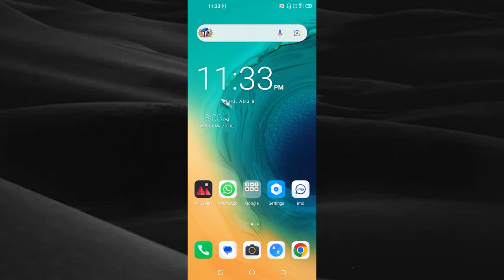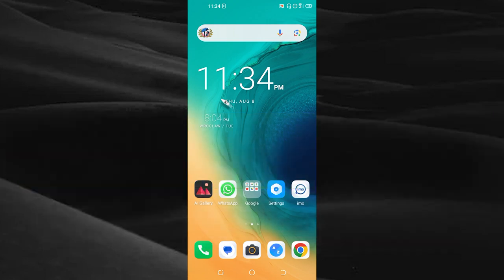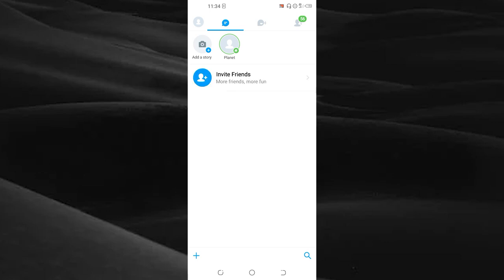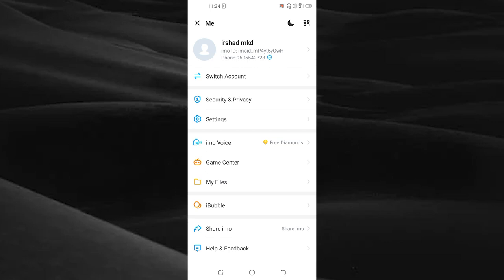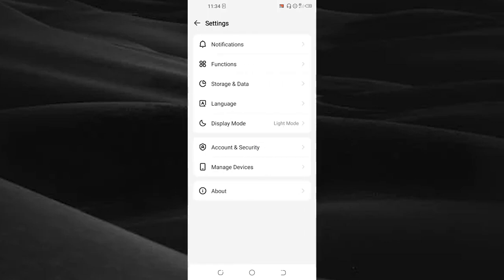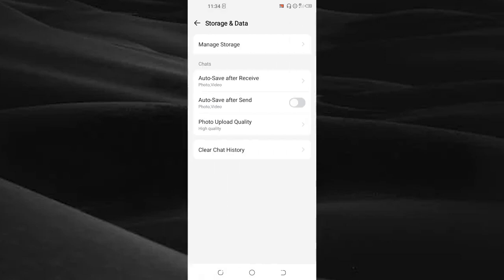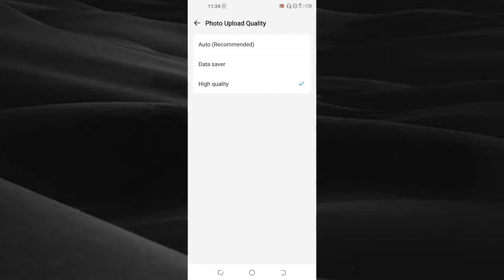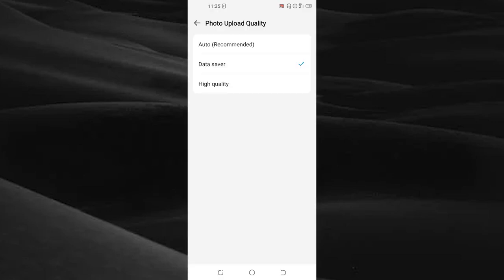How to Use Less Data on IMO Application